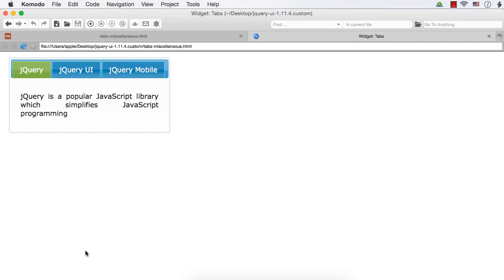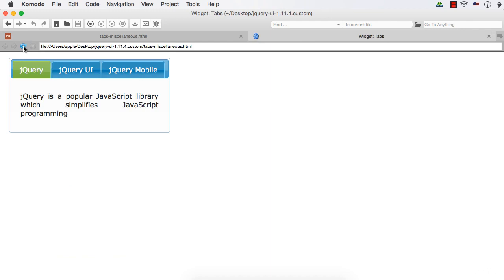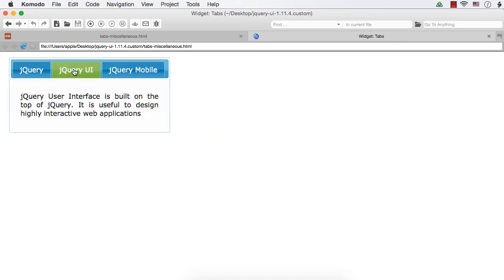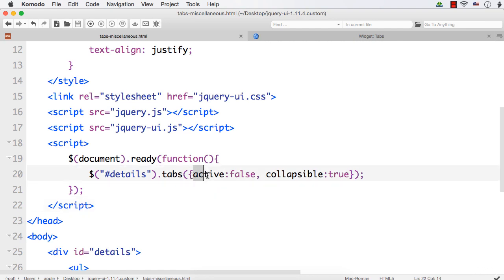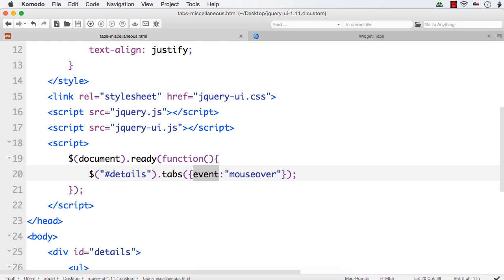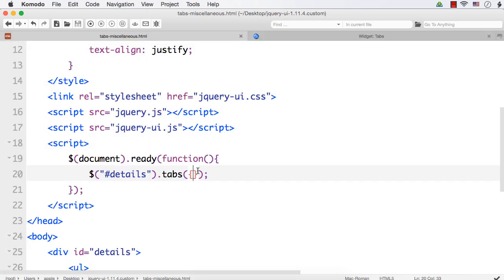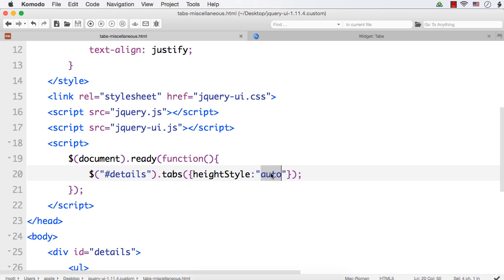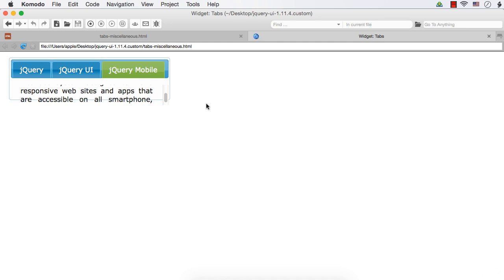jQueryUI - Widget Tabs 4 - Miscellaneous Options Options Already Discussed